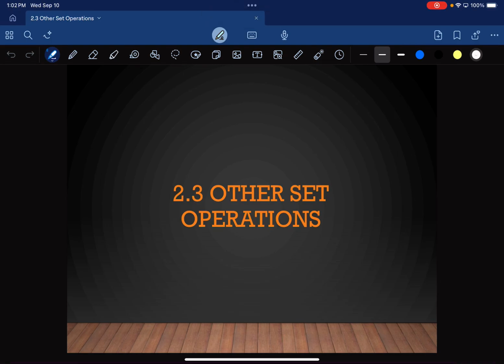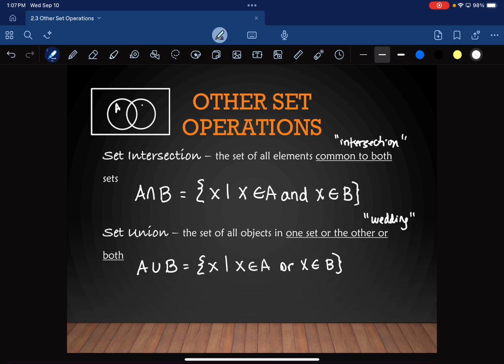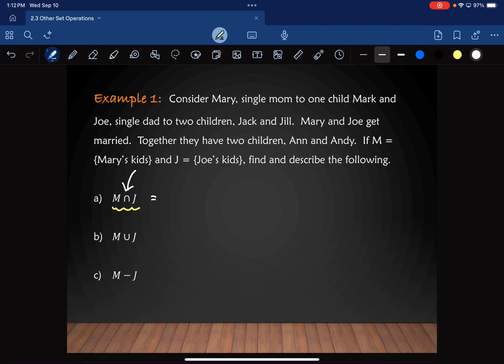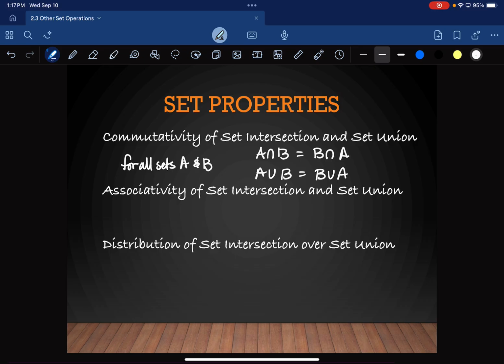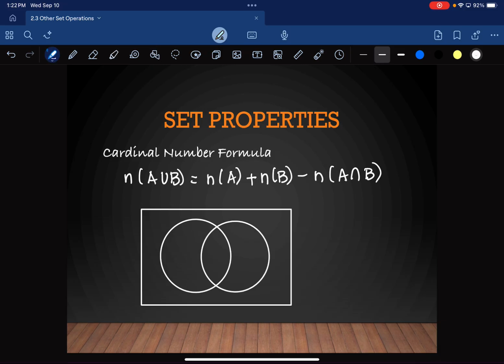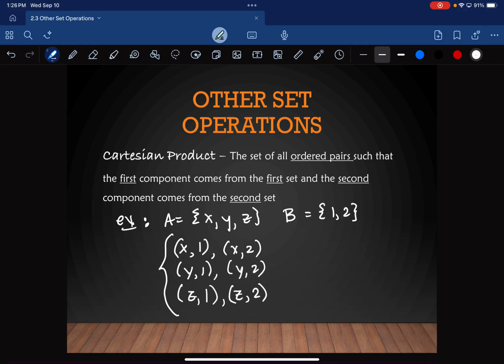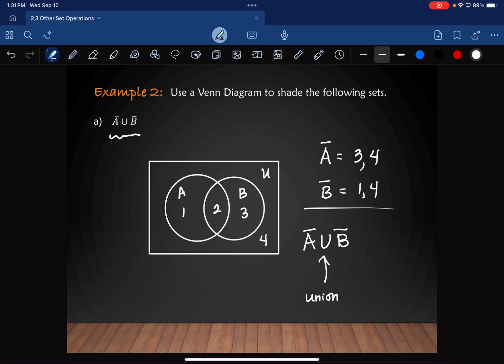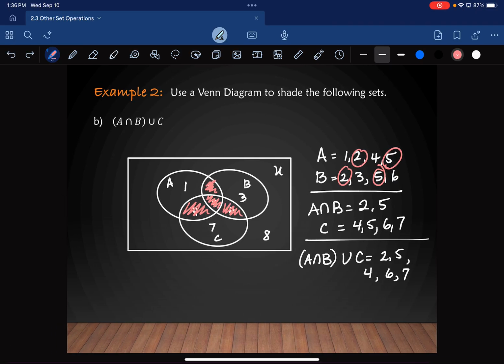2.3 Other Set Operations (part 1)